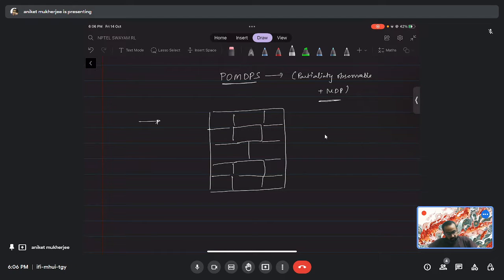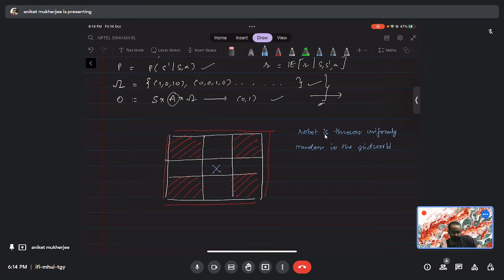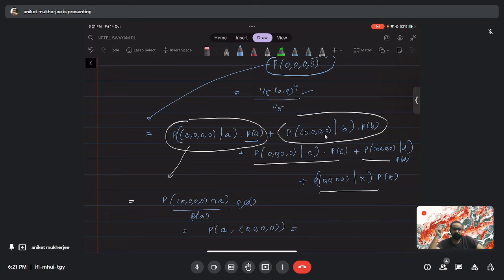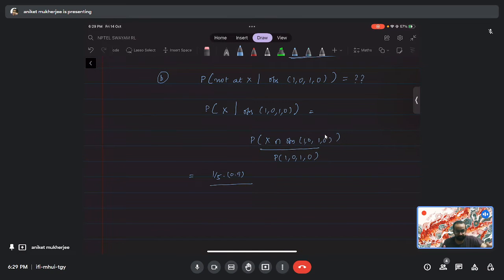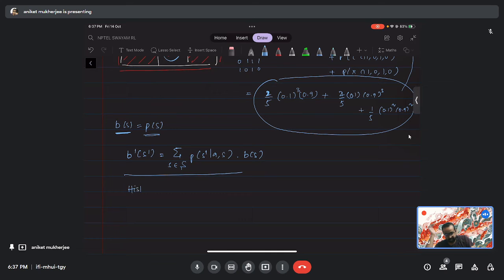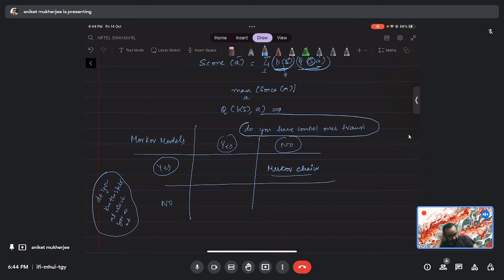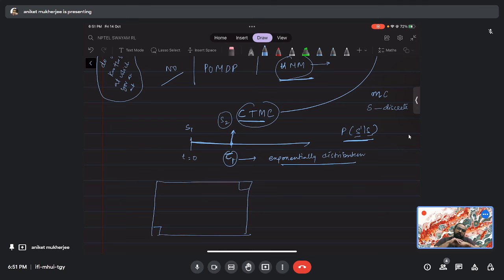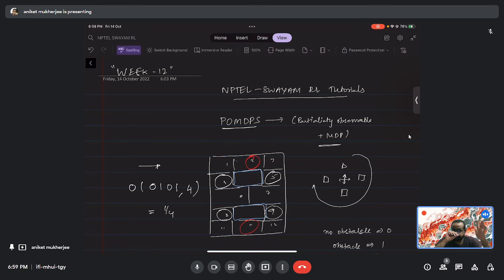NPTEL Course on Reinforcement Learning 2022 Week 12